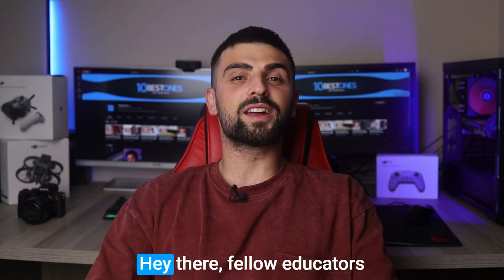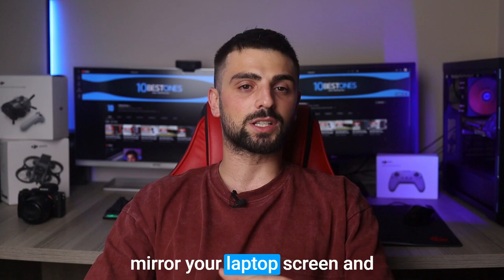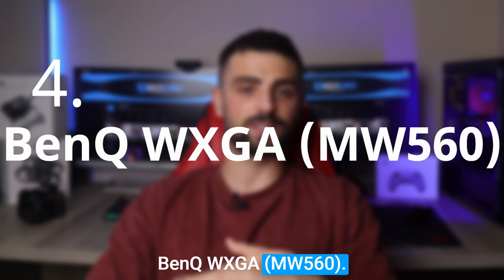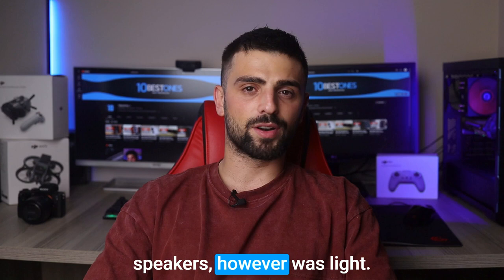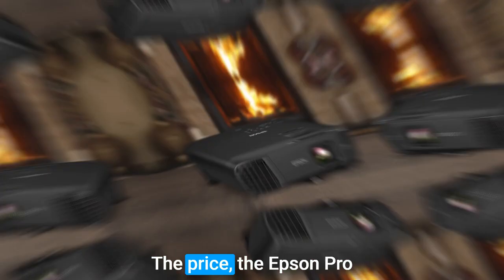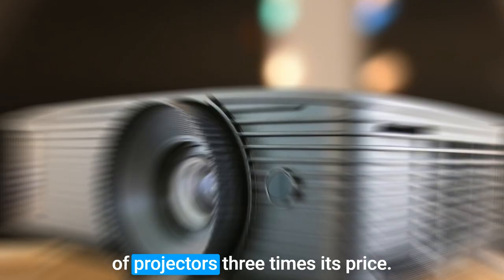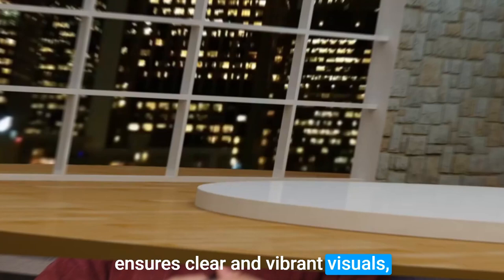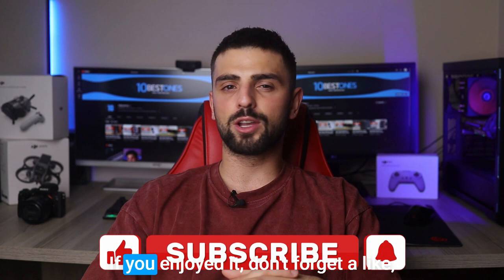Best Projector for Classroom in 2023 (Top 5 Picks For Teachers)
► Links to the Best Projectors for Classrooms we listed in this video:

5. ViewSonic M1+
4. BenQ WXGA (MW560)
3. Epson Pro EX9240
2. Optoma HD146X
1. ViewSonic PA503S

10BestOnes is a participant in the Amazon Services LLC Associates Program, an affiliate advertising program designed to provide a means for sites to earn advertising fees by advertising and linking to Amazon.com. As an Amazon Associate I earn from qualifying purchases.